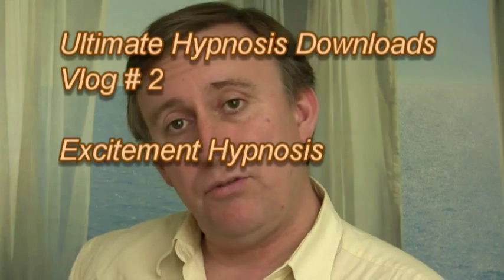Self Hypnosis Exersize #2 - Feel a natural high instantly!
- In this session you will achieve a state of trance, but then create a feeling of euphoria. Settle down somewhere quiet and just listen to the audio. For the best effect use a headset. Enjoy it.